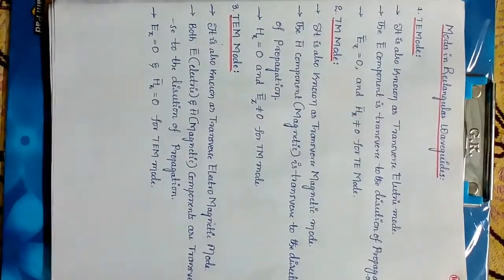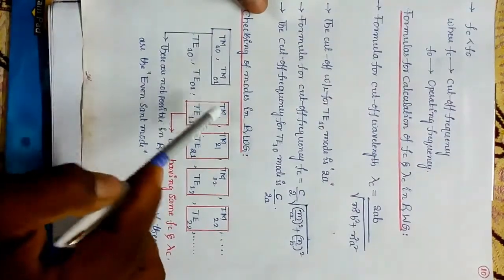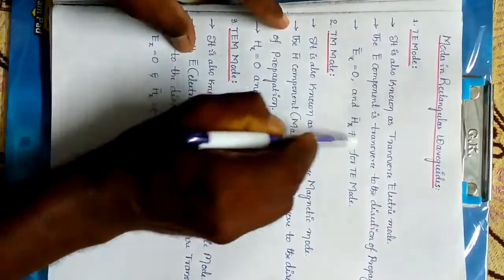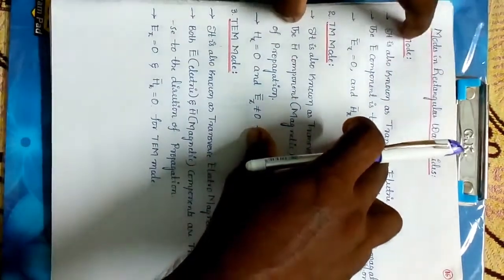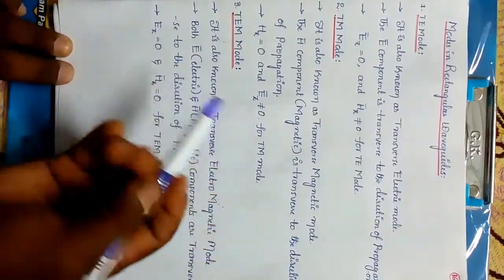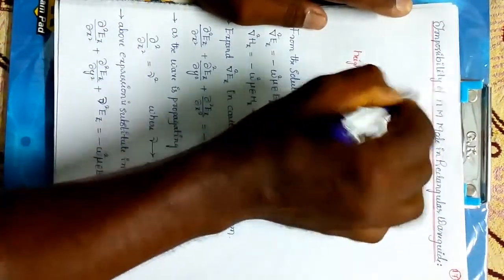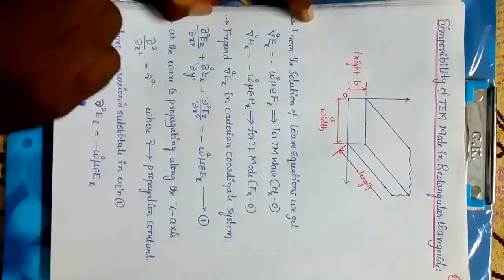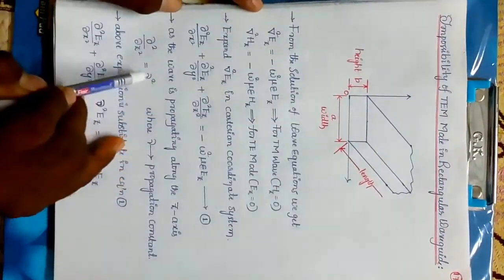Modes in Rectangular Waveguide by CH.ANJANKUMAR